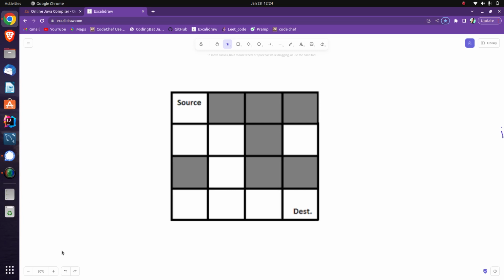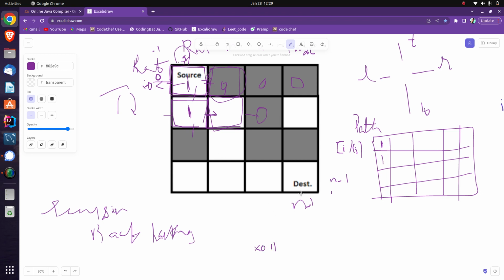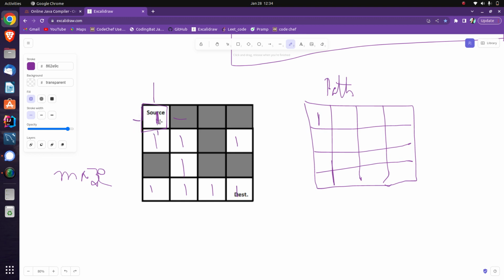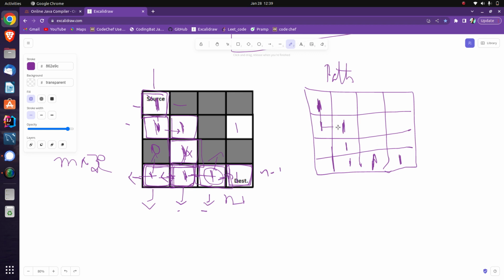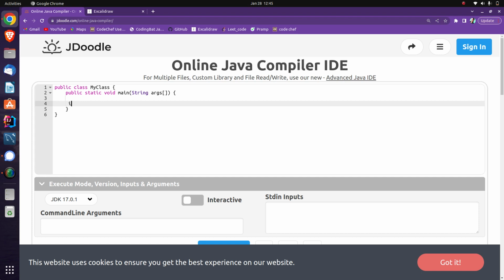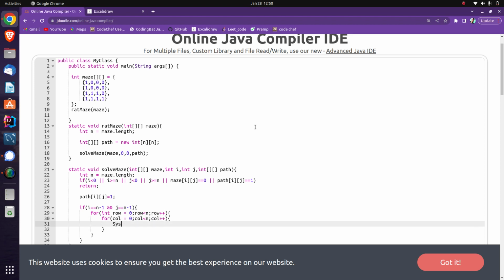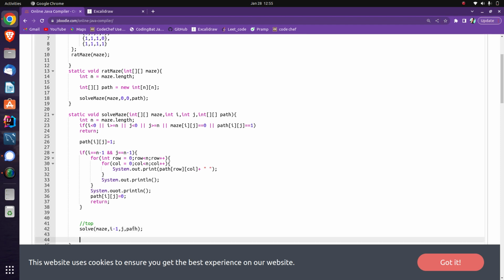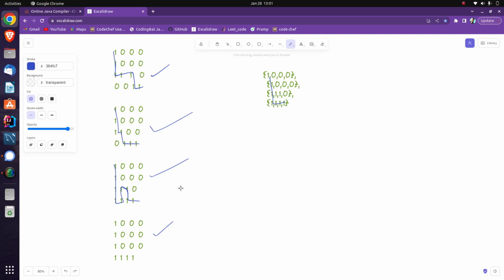Rat In a Maze problem java explanation